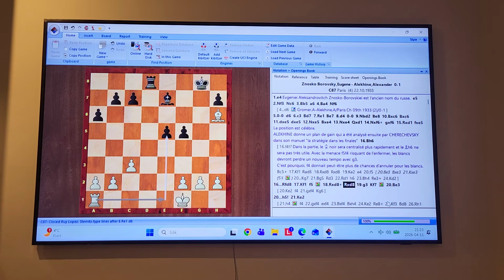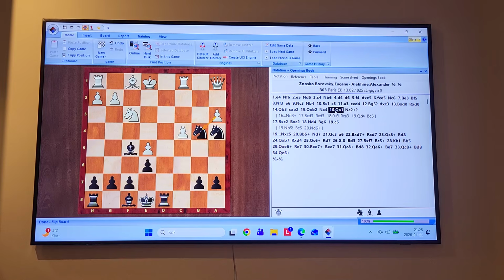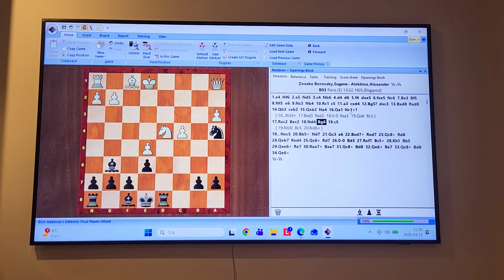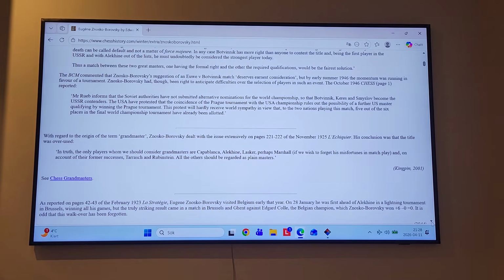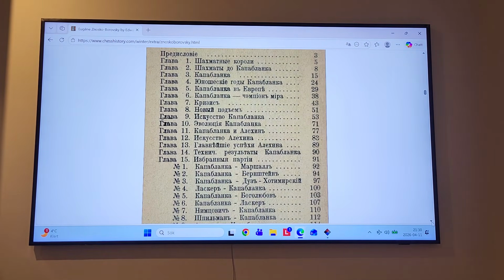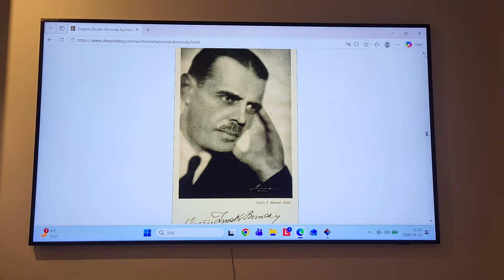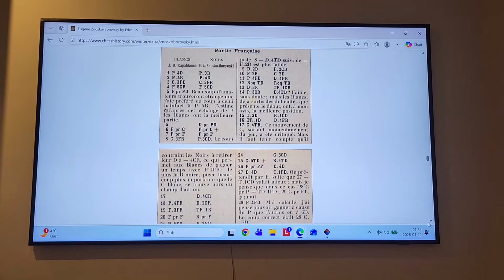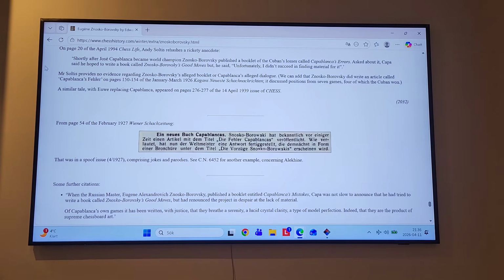How to Play Chess Endings by Eugene A Znosko-Borovsky | IM Thomas Engqvist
In this 45-minute video, Thomas Engqvist presents and explains the classic chess book
How to Play Chess Endings by Eugene Znosko-Borovsky.

First published in English in 1940, this timeless work explains the fundamental principles of the endgame in a clear yet advanced way that remains highly relevant for modern players of all levels.

Znosko-Borovsky lived a remarkable life: he experienced the Russo-Japanese War, the First World War and the Russian Revolution before settling in Paris in the 1920s. Writing in Russian and French, he later became one of the most influential chess authors in the English-speaking world.

In this lecture you will learn:
• Essential endgame principles every chess player should know
• Practical examples from the book
• Why these ideas still matter today
• Games played against Alexander Alekhine

Whether you are a beginner or an advanced player, these endgame ideas will deepen your understanding and improve your practical play.